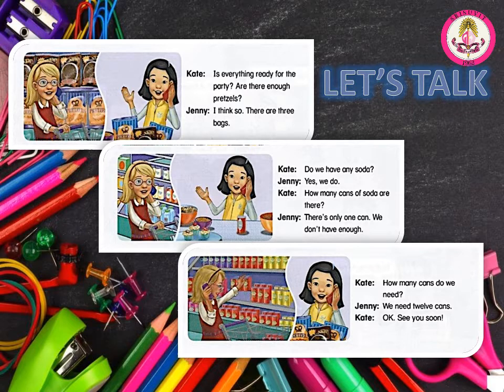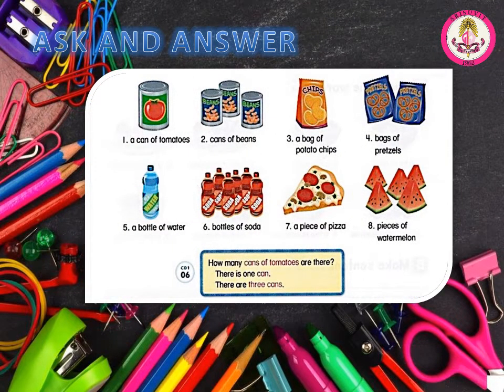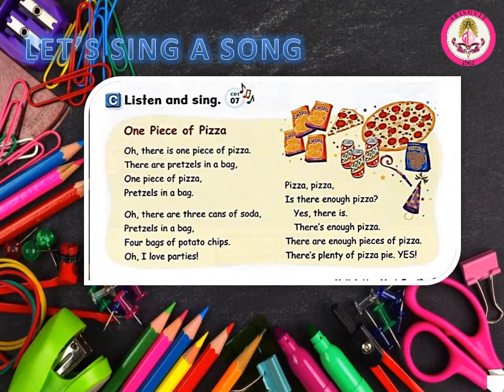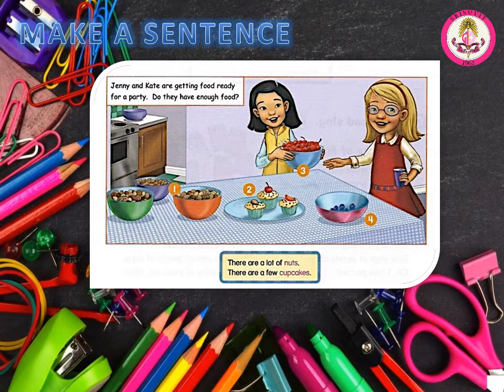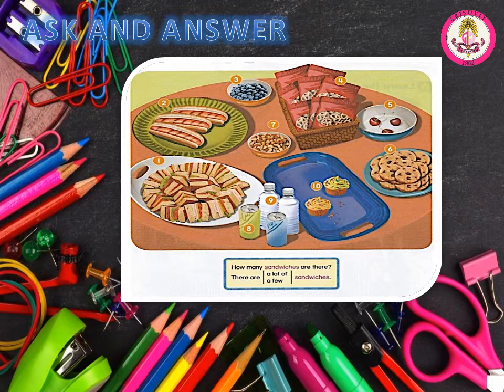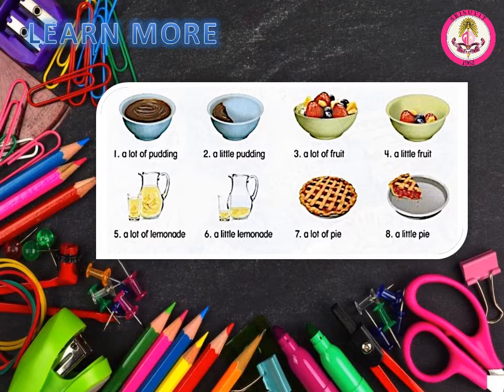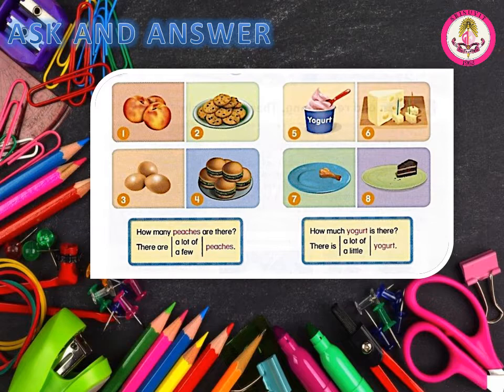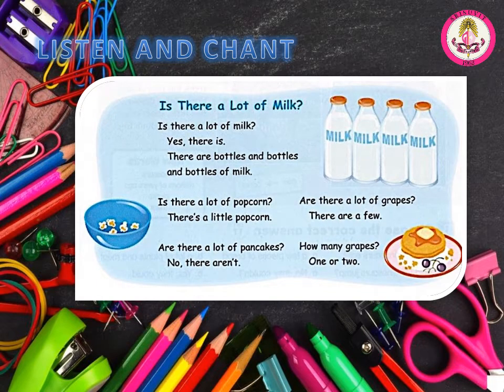English Conversation Week 1